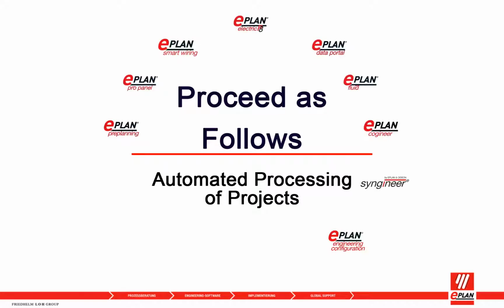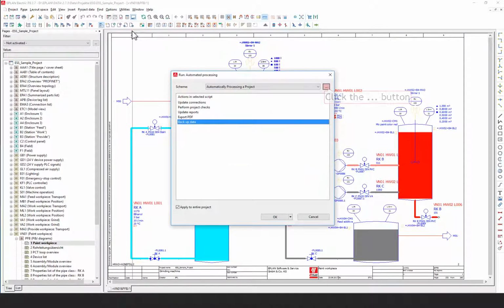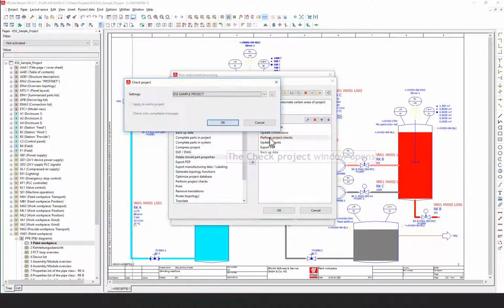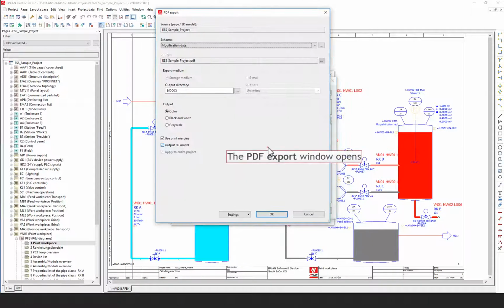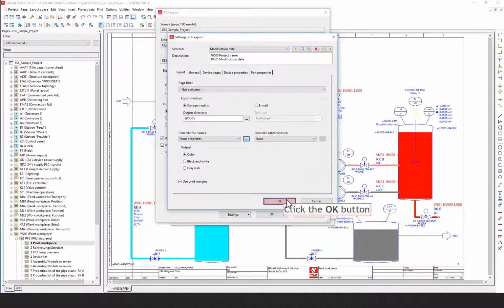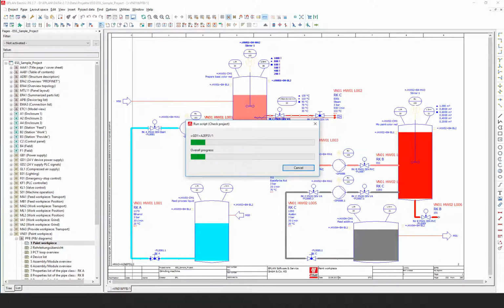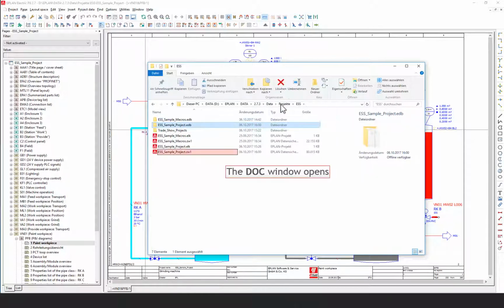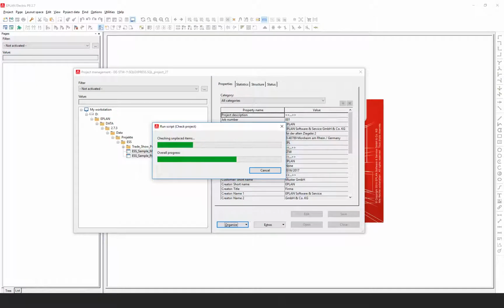How-to - Automated processing of projects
The "Automated processing" functionality allows you automate certain areas of project processing using a user-specific script.
- EPLAN helps you create schemes with pre-defined actions. Programming knowledge is not required for this.
- EPLAN generates a script file automatically from the sequence of actions stored in the scheme. By default, the scripts are saved in the directory "Program drive":\"Program directory\Scripts\"Company code".
You can automatically process one or multiple projects.